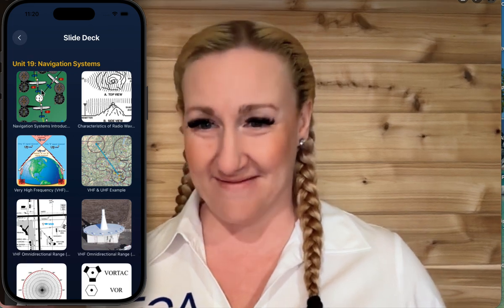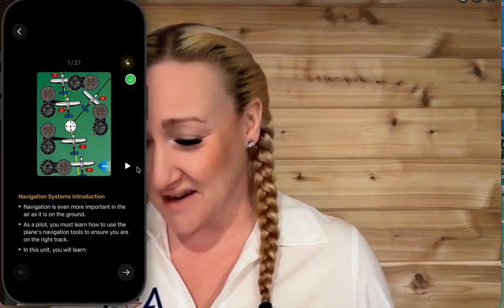ACE AI FLIGHT TRAINING COURSES | Unit 18-20 | NAVIGATION AND FLIGHT COMPUTERS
Unit 18: Navigation & Flight Computers

Pilots don't leave navigation to chance. In Unit 18, you'll master the tools that keep aircraft on course. Learn how to read VFR Sectional Charts, interpret aeronautical navigation data, and operate both traditional and modern E6B flight computers. By the end of this unit, you'll be able to calculate headings, account for wind correction, and confidently navigate from one destination to another.

Unit 19: Navigation Systems

Building on your navigation fundamentals, Unit 19 explores the electronic systems that guide today's pilots. You'll learn how GPS became the primary navigation tool in modern cockpits while also gaining a solid understanding of ground-based navigation systems such as VORs. By combining traditional and electronic navigation techniques, you'll develop the skills needed to navigate safely and efficiently in a variety of flight environments.

Unit 20: Cross-Country Flight Planning

In our final unit, you'll bring everything together through comprehensive cross-country flight planning. Learn how to analyze aeronautical charts, plot routes, select checkpoints, review weather briefings, calculate fuel requirements, and file flight plans. This capstone unit prepares you to think like a pilot and plan flights with confidence. It's time to put your knowledge into action, ace your exam, and take the next step toward the skies.